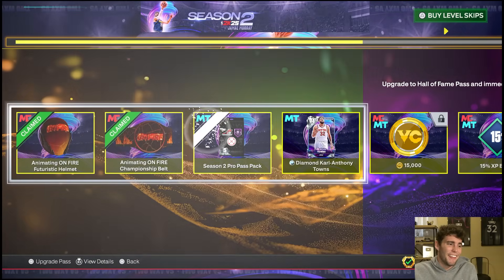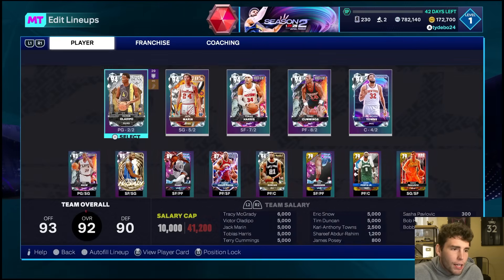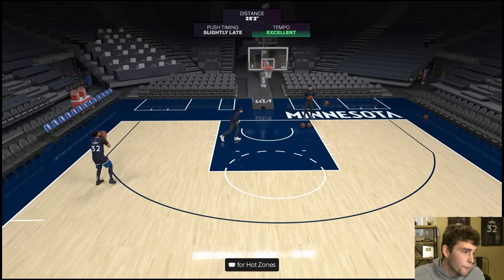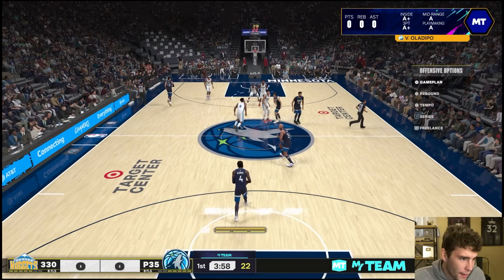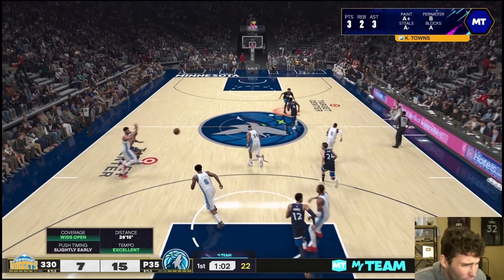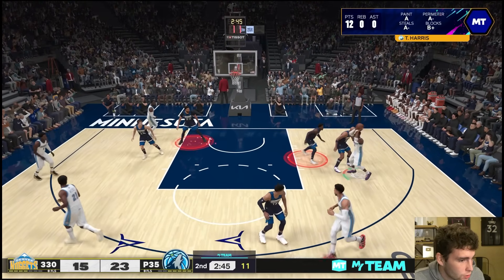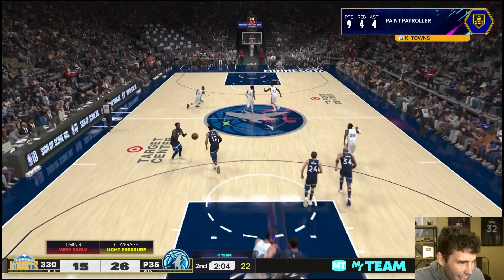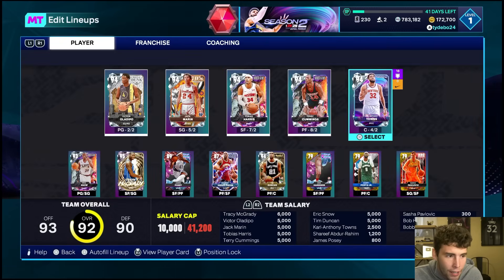DIAMOND KARL ANTHONY TOWNS GAMEPLAY! DOES KAT MAKE THE SEASON PASS WORTH BUYING IN NBA 2K25 MyTEAM?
Season 2 details were released in NBA 2K25 MyTeam. Free pink diamond Tyrese Haliburton is the new level 40 reward. Diamond KAT is the pro pass card. Should you buy diamond Karl Anthony Towns? Other rewards such as free packs and hall of fame badges are also available. Diamond Kentavious Caldwell Pope is the new domination reward. New poetry in motion cards are also being released. These poetry in motion cards include pink diamond Moses Malone, pink diamond Kevin Durant, pink diamond Jimmy Butler, diamond Tim Hardaway, diamond Kyle Lowry, diamond Jamal Magloire, diamond Manu Ginobili and diamond Paolo Banchero. I hope this helps your no money spent, budget or god squad.